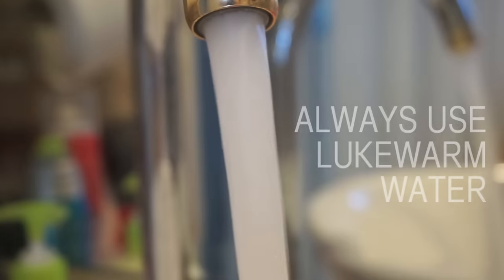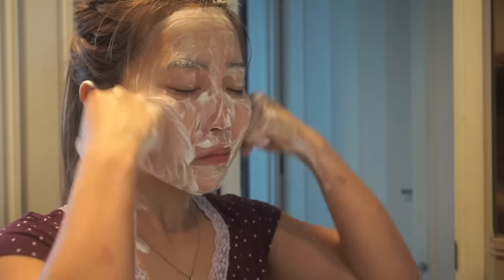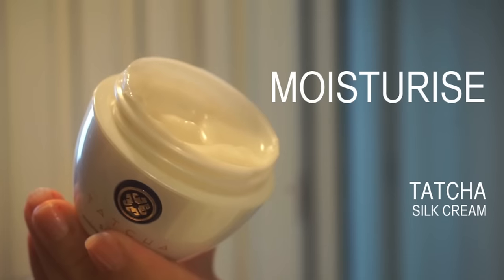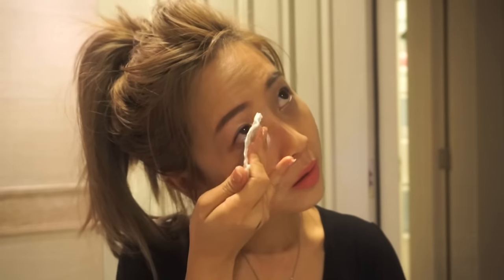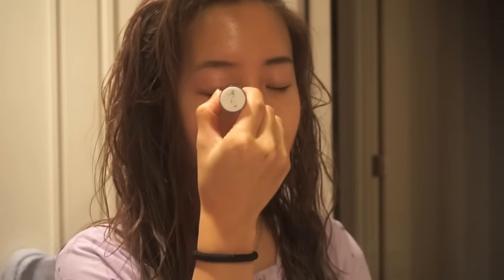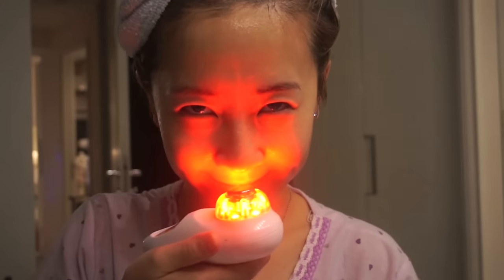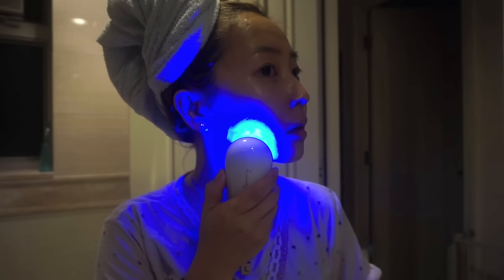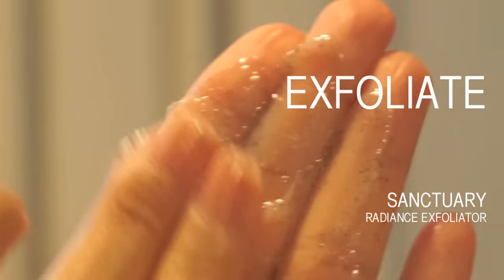My Healthy Skincare Routine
Here is another very requested video, my healthy skincare routine. I’ll be sharing my absolute skincare essentials and helpful tips to help skin be cleansed and nourished to the maximum.

This has also been a wonderful opportunity to collaborate with Skin Inc. A while back, they sent me the Optimiser Voyage Trilight to try. Since I was a busy new mum and struggling to juggle time for beauty treatments, they said it might be handy for me since it only takes 10 minutes for spa like results. They were very sweet and didn’t ask for a review or in return or anything. As skeptical as I was since I have tried previous light therapy devices before (which didn’t work), I was pleasantly surprised with the results. My face felt firmer and I could feel my skincare products absorbing into my skin better. Impressed, I shared it with my viewers and a year later, they actually contacted me again and invited me to Singapore to host their launch of their new updated beauty device. I got to meet and ask the founder myself what makes this device different from the other light therapy devices I’ve tried since this one actually gave me results. She told me they invested more for higher quality LED technology. They also have more LED bulbs too. Now I’ve vlogged myself in the past using the device before but today, I demonstrate the updated device as part of my beauty routine. They now have 2 additional lights to target more skin concerns, blue light for antibacterial usage and treating acne prone skin and yellow light for skin brightening.

If you want to find out more about Skin Inc, you can

My Skincare products mentioned in order:
The Saem Snail Essential Deep Cleansing Foam
Skin Inc My Daily Dose Serum
Bioeffect EGF Eye Serum
Tatcha Supple Moisture Silk Cream
Benefit It’s Potent Eye Cream
Banila & Co Clean It Zero Balm
Tatcha Cleansing Oil
Aura Cacia Deep Rose Hip Oil Serum
Lansinoh Lanolin Cream
Skin Inc Optimizer Voyage Trilight Device
The Saem Gold Snail O2 Bubble Mask
Innisfree Super Volcanic Mousse Clay Mask
Sanctuary Radiance Exfoliator
Skin Inc Pure Rival Peel

Love, Bubz xo